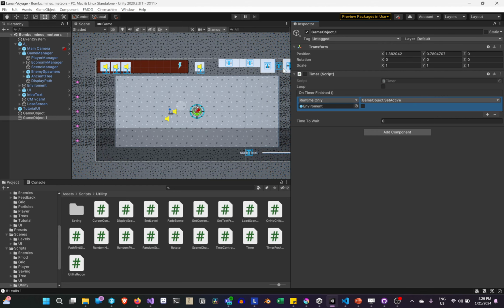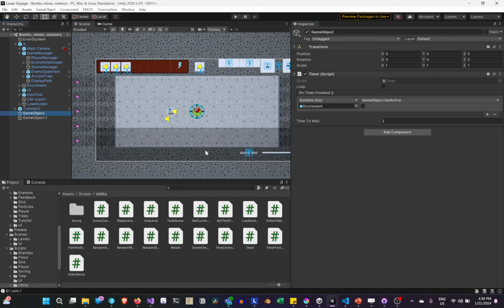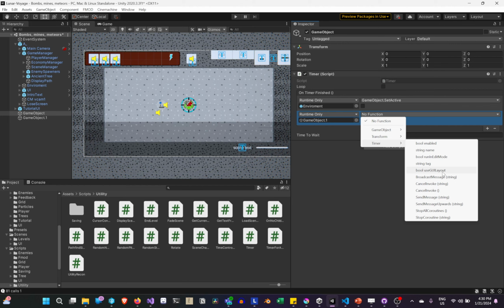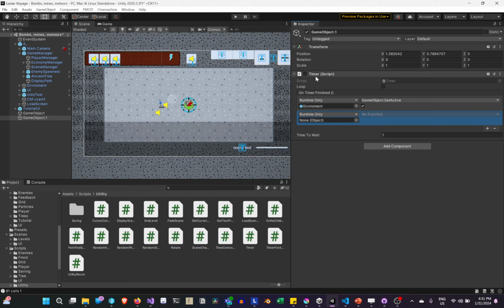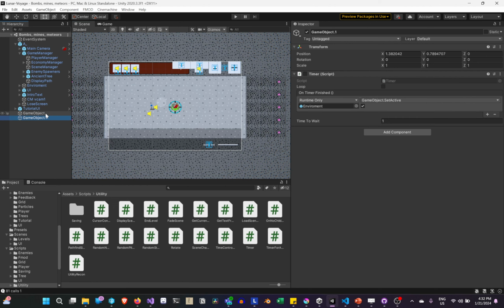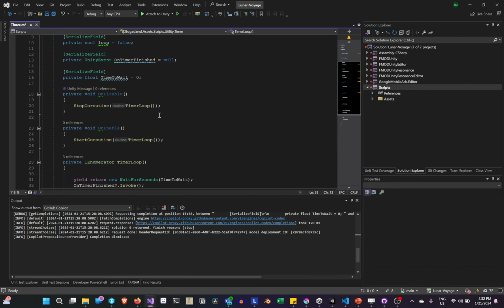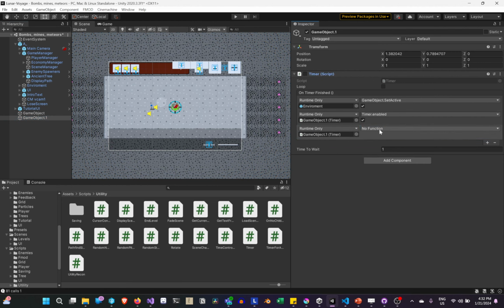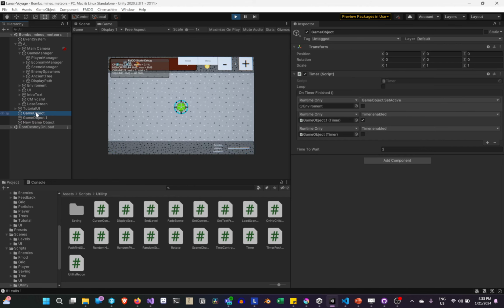Why Unity Events are great.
I know, switch to Godot, but events are great!